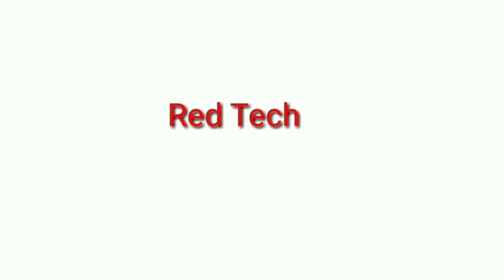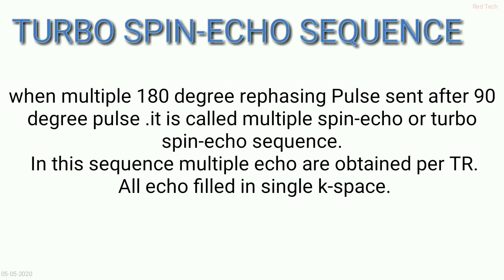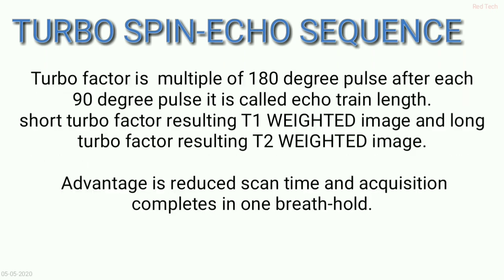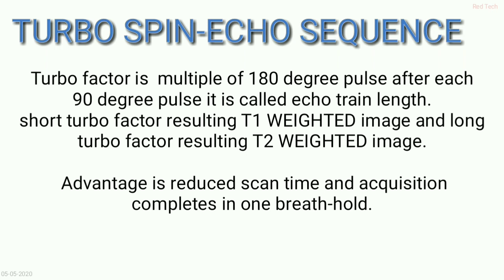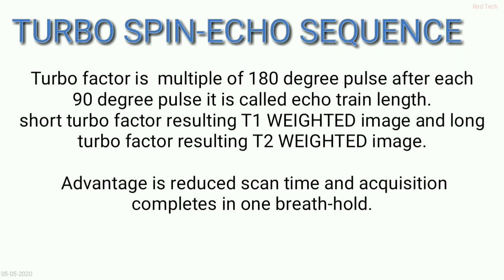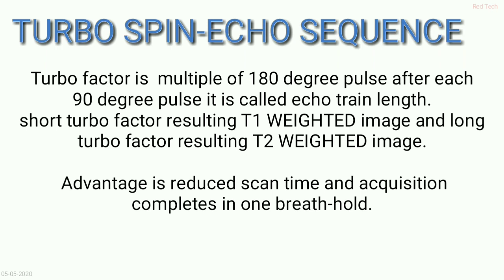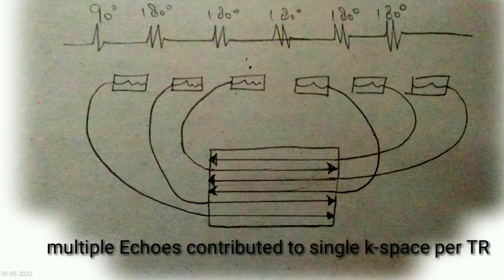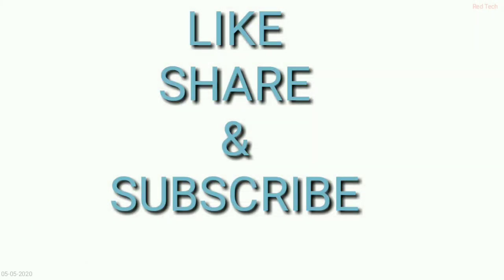PULSE SEQUENCE | TURBO SPIN ECHO SEQUENCE | ENGLISH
This video representation is all about turbo spin echo sequence which is a part of pulse sequence.
This video is another modification of SE .